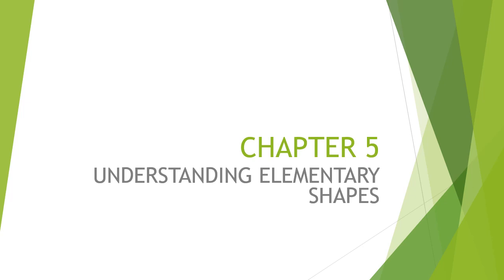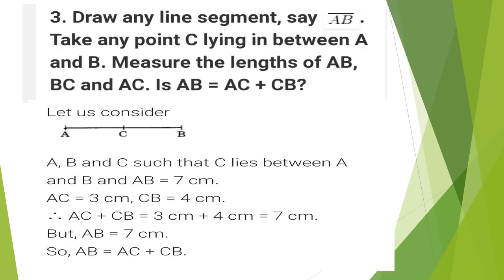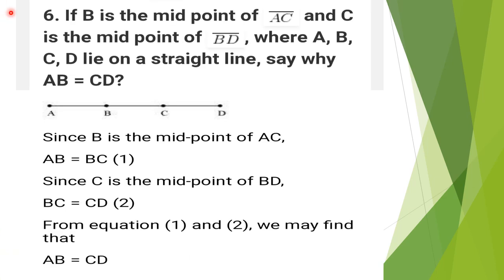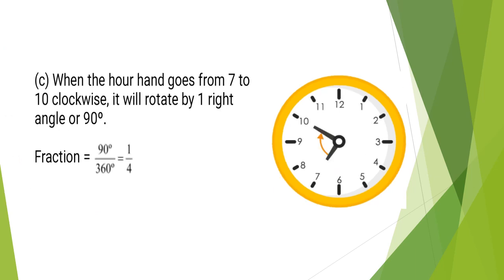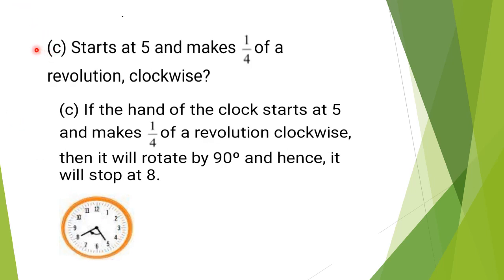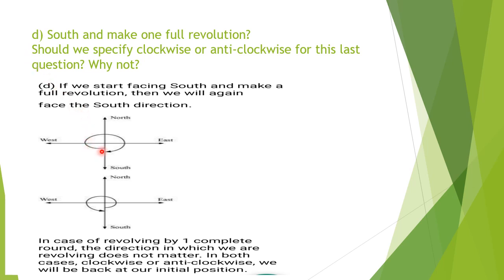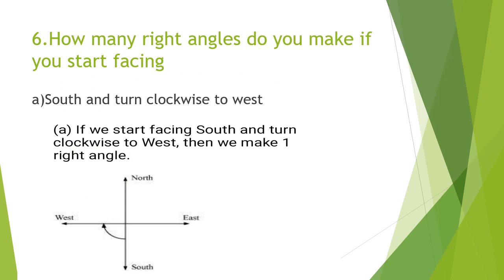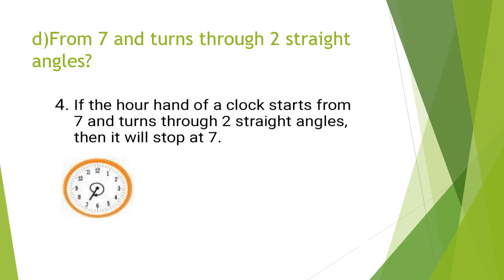Std 6 # Mathematics # Ch. 5 # Part 1